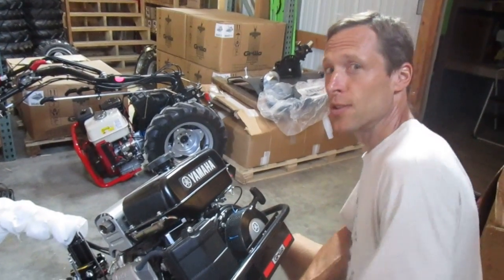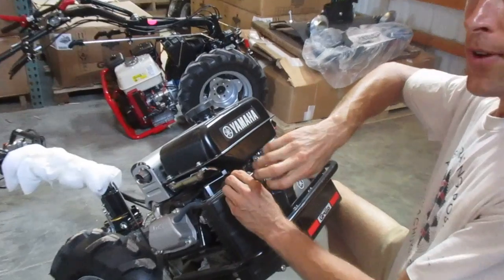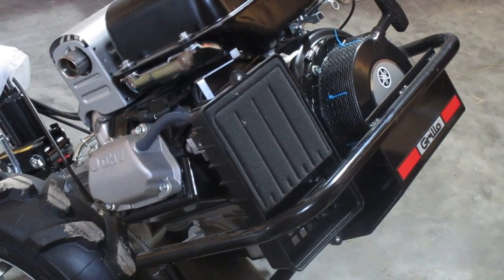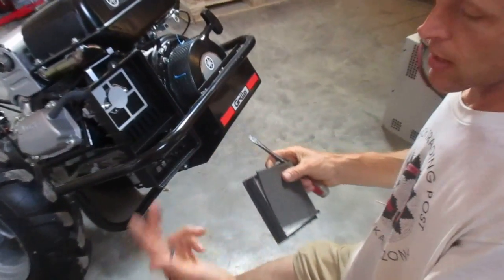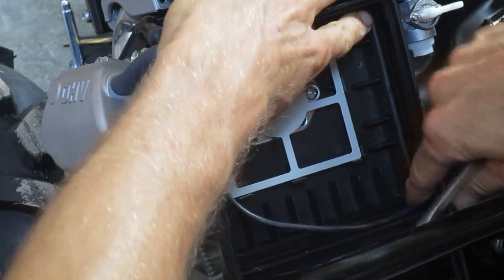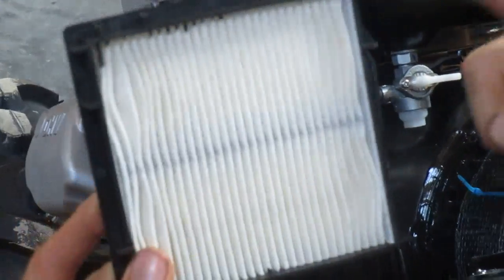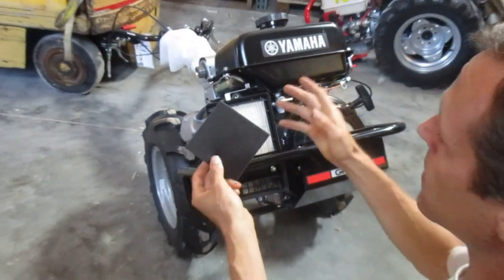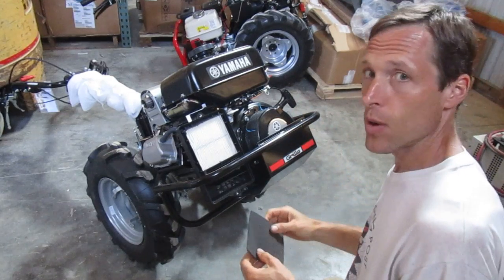Yamaha MZ360 Air Filter Upgrade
This video describes changing a Yamaha MZ360 engine from the foam-only air filter to the "high-dust-application" filter system, which is a paper cartridge main filter and an oil-wetted pre-filter.